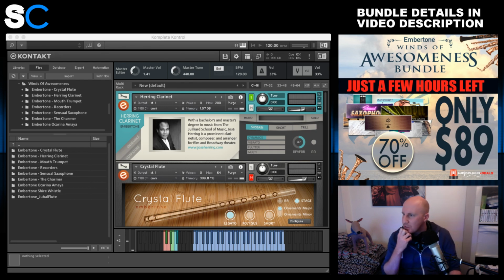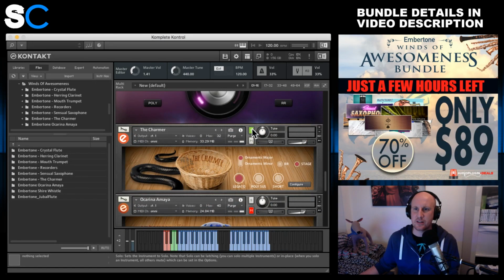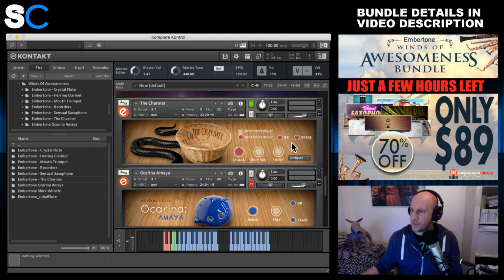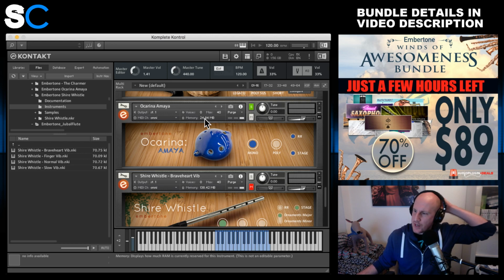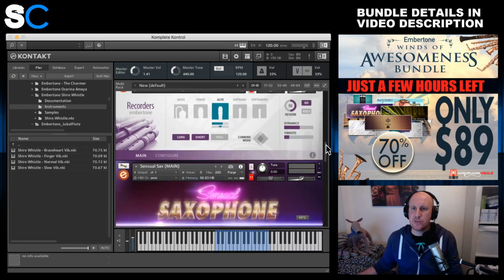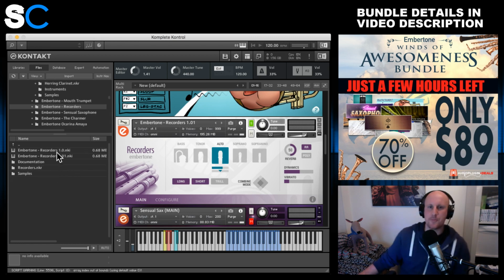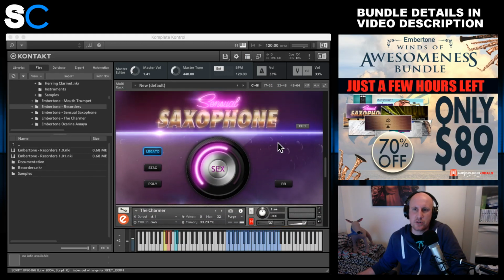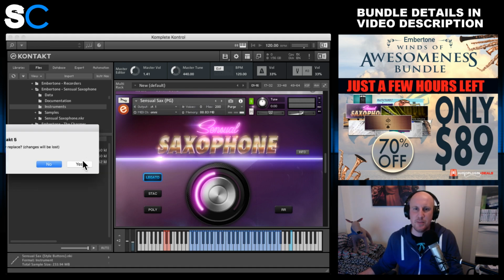Let's Play! Embertone WINDS OF AWESOMENESS BUNDLE - 70% OFF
Playing about with the Audio Plugin Deals Embertone Winds Bundle. Currently 70% off at just $89 - Grab it